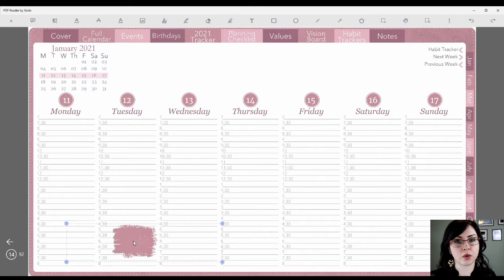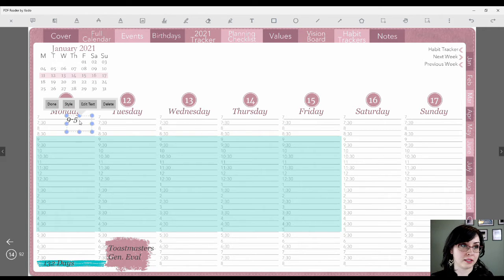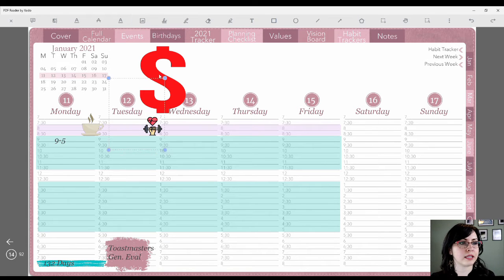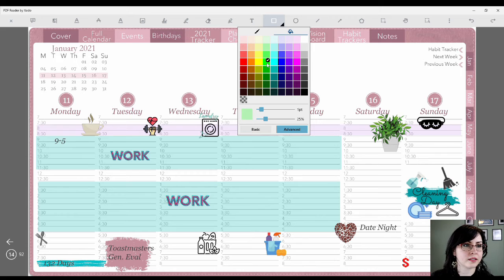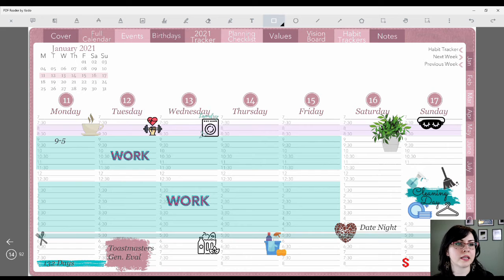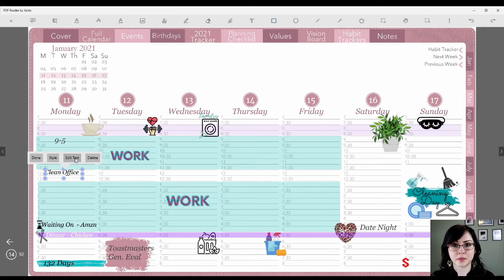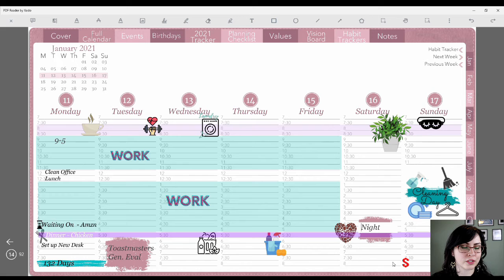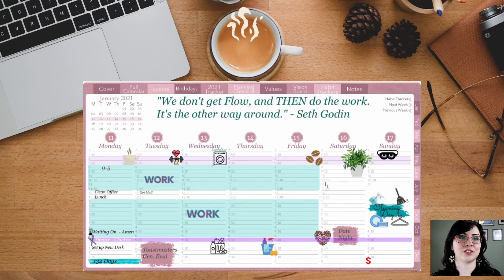Plan with me January 2021 - Digital Planning Xodo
Plan with me, see how to use Xodo to plan in your digital planner. Looking for Planner Peace? Check out some of my other planners. How do you plan? Weekly, monthly, do you use a habit tracker or meal planner? Welcome to the journey of planner peace. A state of mind where you have your stuff together, and ready for what life brings at you, all while making time for what matters most to you.

Get your own digital planner here:
Etsy Shop

** Planner Details **
✔Horizontal Monday Start
✔Monday start on Weeks and on Months
✔Links on tabs and dates for easy navigation
✔Works with all PDF Annotator Apps
- GoodNotes, Notablity, Noteshelf, Zoomnotes Xodo (iPad)
- Noteshelf, Xodo (Android)
- Xodo (Windows)
✔Apple, Android and Windows compatible
✔Over 1,000 Links
✔Smaller file takes up less space